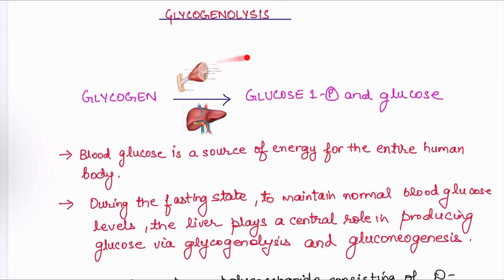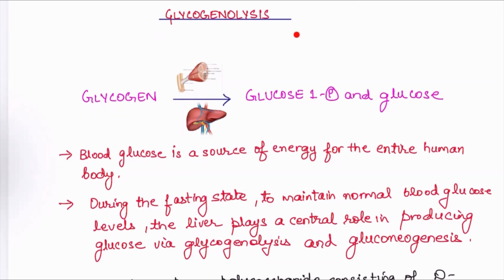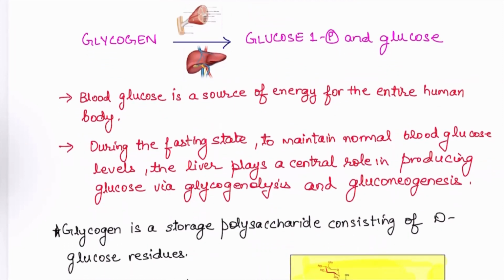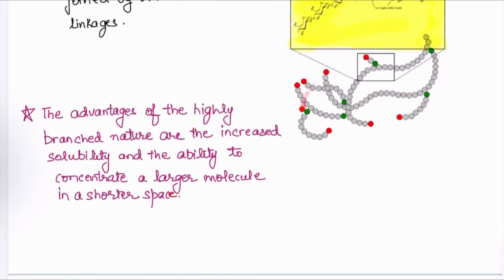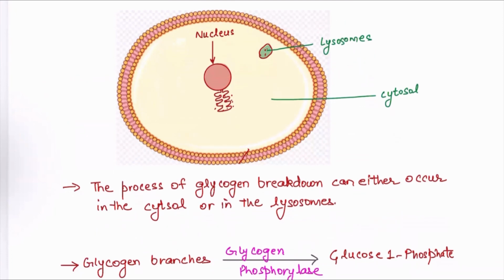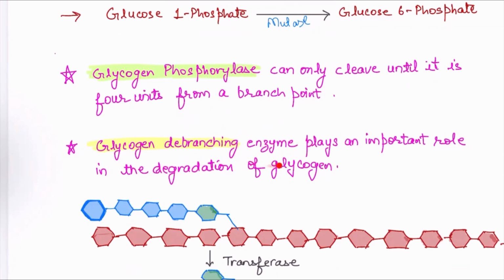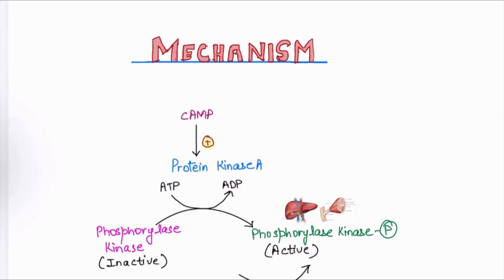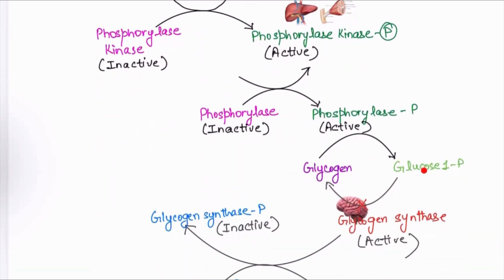Glycogenolysis - Glycogen breakdown ( glycogen catabolism)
carbohydrate metabolism in a jist( Hindi)

Glycogenolysis
Metabolism
Glycogen metabolism
Glycogenolysis biochemistry
Glycogenolysis trick
Learn Glycogenolysis quickly